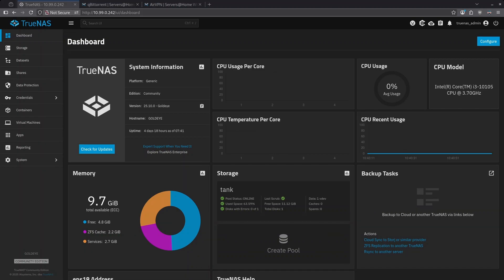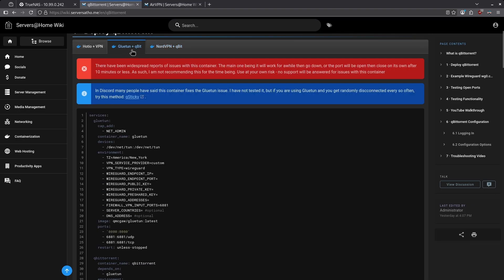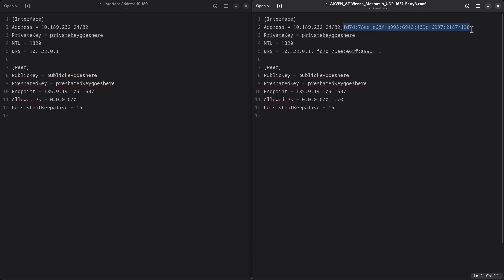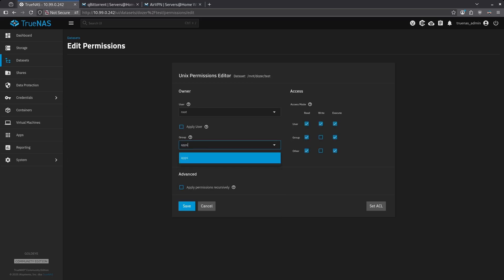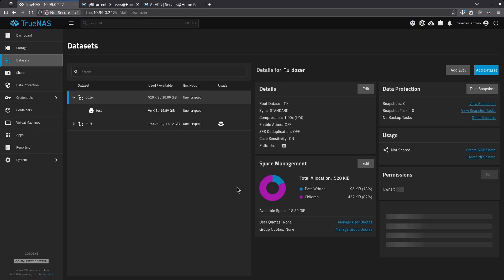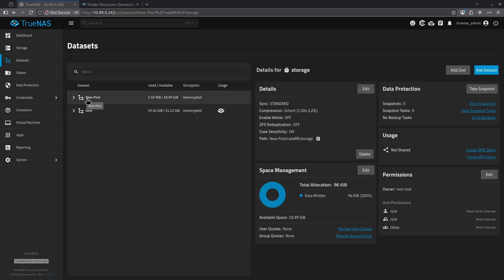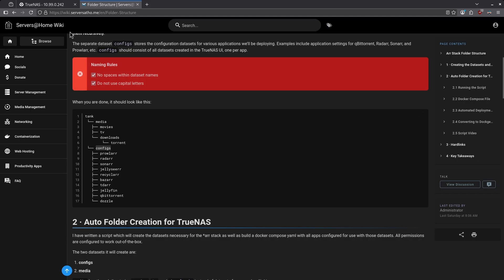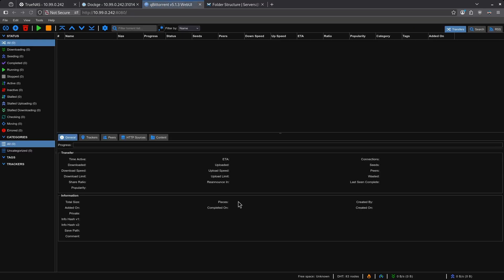Top 5 TrueNAS Errors Everyone Keeps Making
In this video, we walk through the most common issues users are reporting in the Servers@Home Discord support tickets — especially when setting up qBittorrent with VPN tunnels like WireGuard. We cover the biggest pain points including incorrect WireGuard configs, qBittorrent interface binding mistakes, permission problems, and the file structure issues that can break downloads or cause incomplete file errors.

You’ll learn how to properly configure your WireGuard .conf, how to organize your directories for consistent access, how to fix permission mismatches in Docker containers, and how to set the correct default save path inside qBittorrent. If you’ve had trouble getting your setup working, this video should clear up the most common blockers.

📌 Timestamps:
0:00 Intro
0:09 VPNs + qBittorrent
2:33 Wireguard configuration
4:08 Permissions
7:44 File structuring
11:09 qBittorrent unauthorized & default save path
11:51 Conclusion